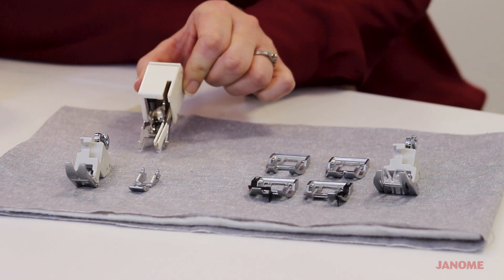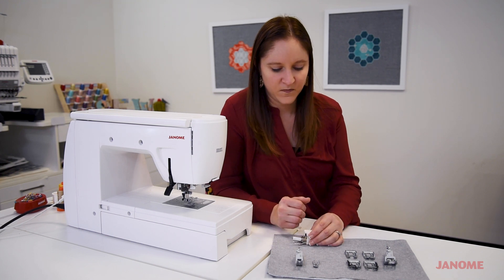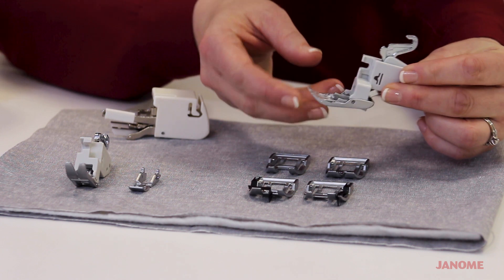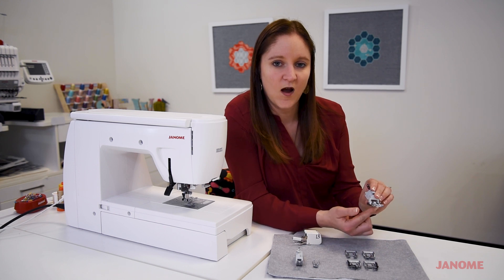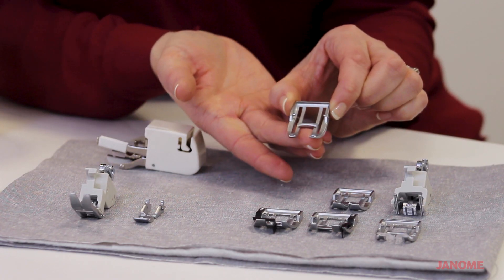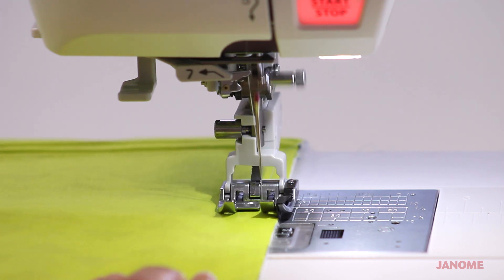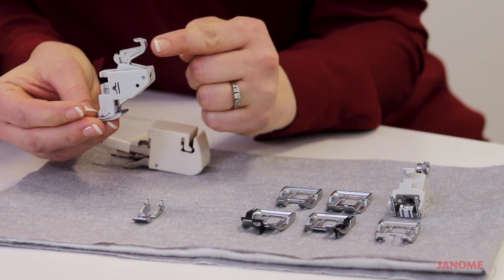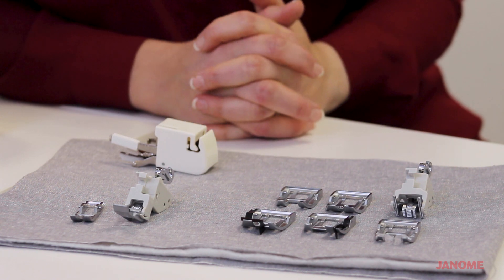Janome AcuFeed Foot Options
Ever wondered what the difference is between a walking foot and the Janome AcuFeed foot? Learn about how each one works, options available for stitching with the AcuFeed foot, and even how to adjust the amount of fabric the top feed dogs grab for precise and even stitching on a variety of materials!